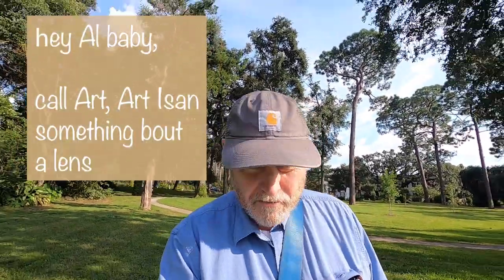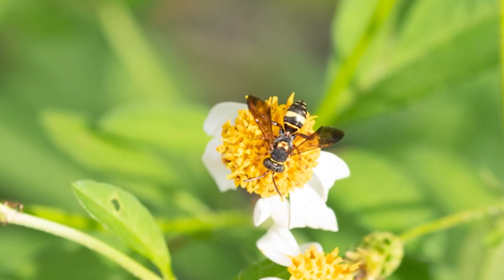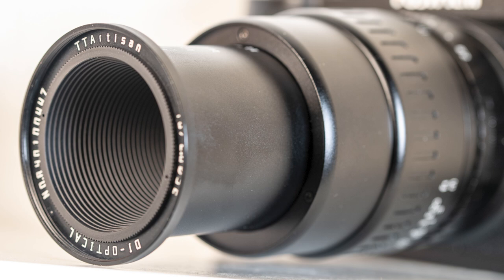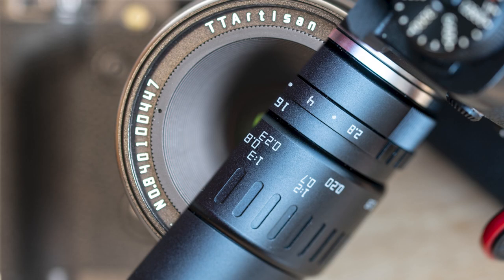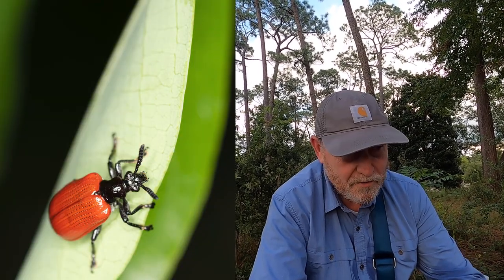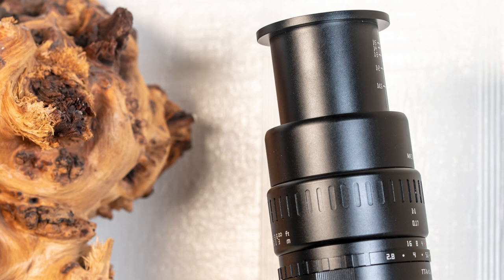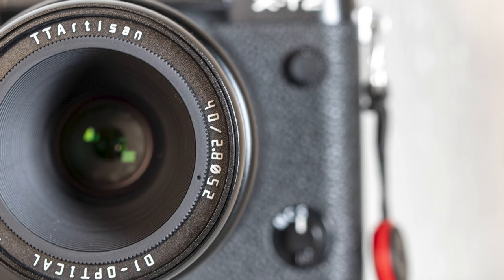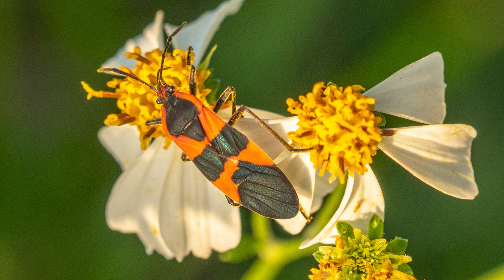A New 40mm f/2.8 Macro Lens from TT Artisan - but what do we think of this fast, affordable lens?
A lens review from @AllanWallsPhotography  - I know, the title gave it away, but if you are in the market for a short focal length, completely manual 1:1 macro lens, then this video is for you. I am not sure I can say the same for the lens, but that will be very much up to you. The lens has a couple of flaws that may or may not put you off. Watch the video and see what you think.
If you decide you want to get one, it couldn't be easier.
MFT mount
for the Sony mount
or for Fuji

You want to hang out somewhere else on the interwebs? Here is how you can find me on:
Discord: This is an invitation… come on over and meet the rest of the gang! @.gg/EYjgq42

By making a donation to the video assistance fund on my
You could buy me a cup of coffee via PayPal, but clicking
If you wanted to help me without having to give me anything, you could use this link when you go shopping on Amazon - that is it, you don’t have to do anything else but you will have helped the channel pay the bills - the link is